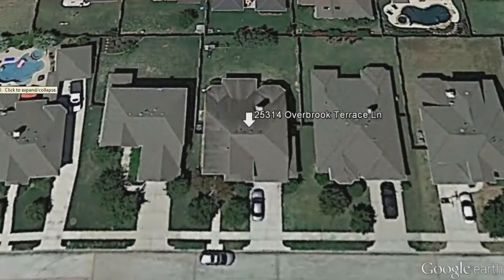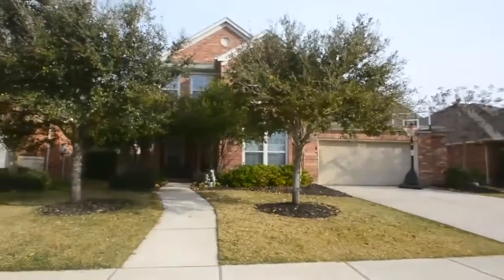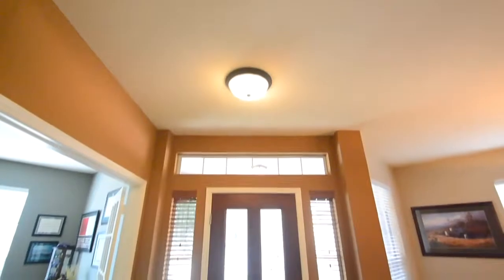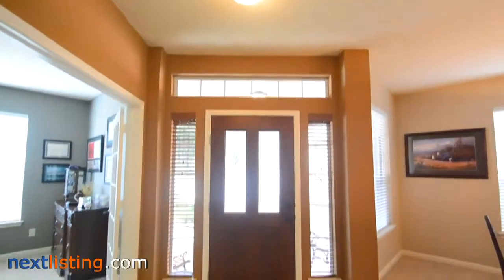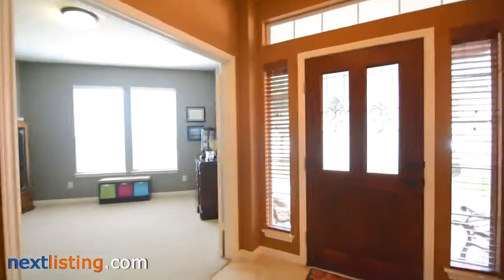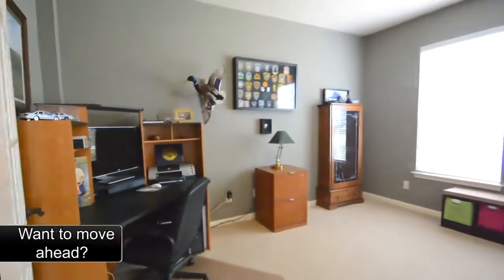25314 Overbrook Terrace Ln, Katy, TX 77494, USA